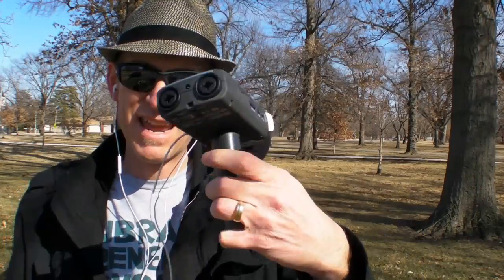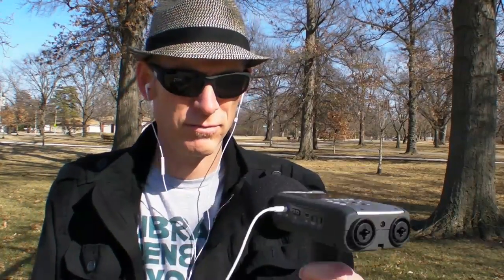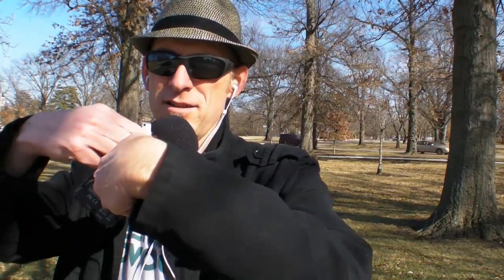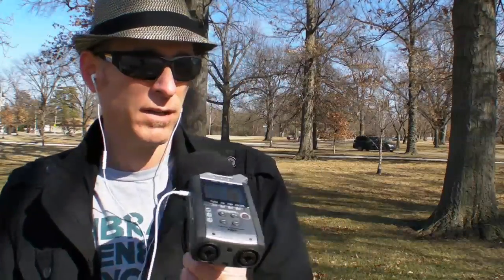Testing out the Zoom H4N Handy Recorder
My library recently purchased a Zoom H4N Handy Recorder to use to get better audio for our video shoots, and I'm testing it out. In this video, I test the internal mics on the H4N to see how well they record.

I think they did pretty well!